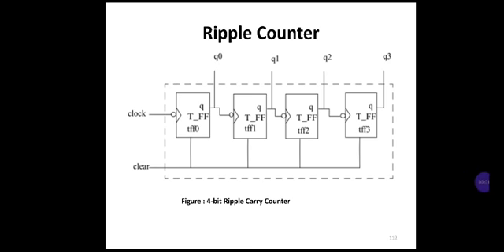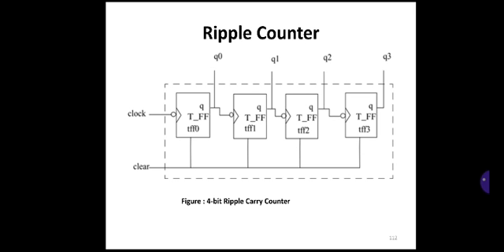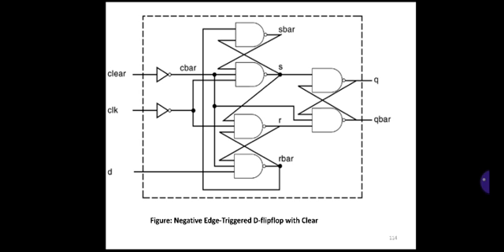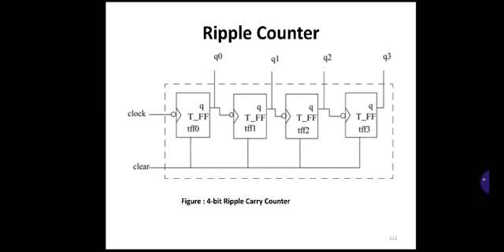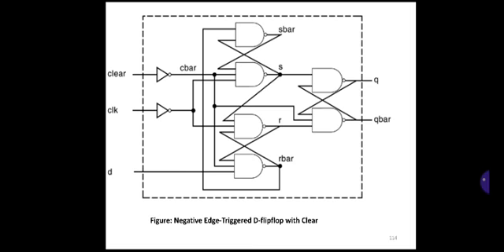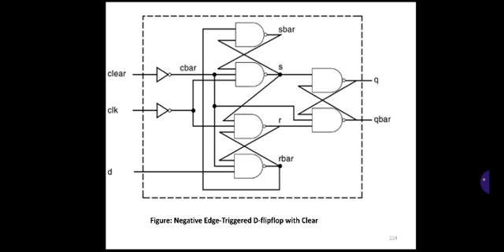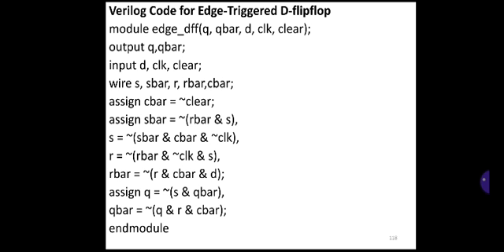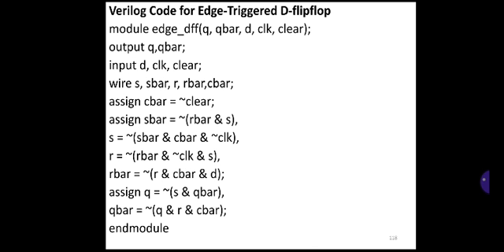18EC56 M3 C10